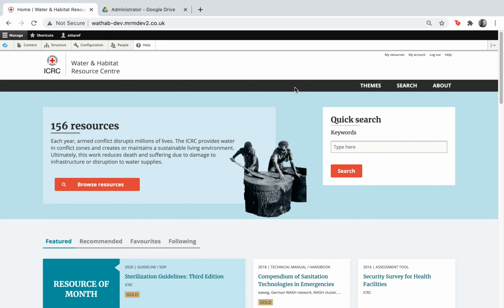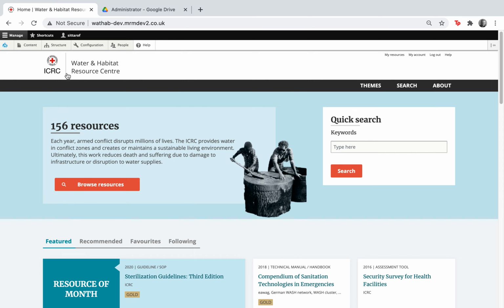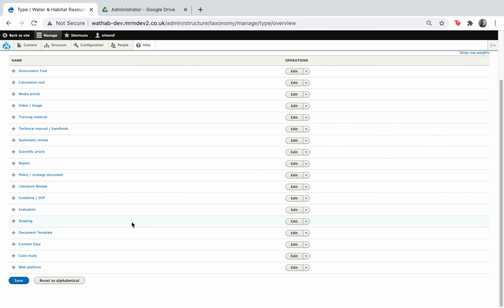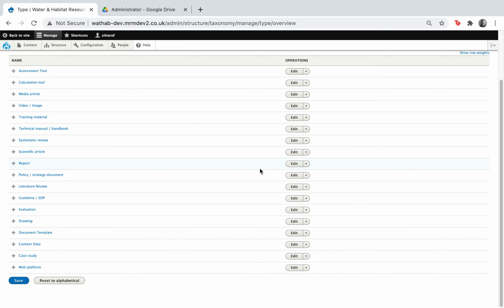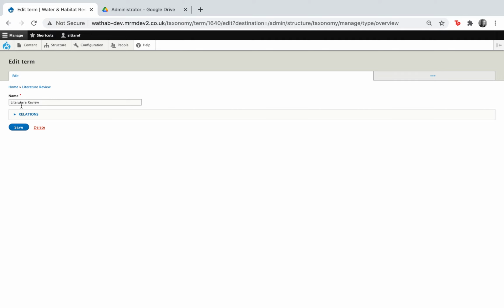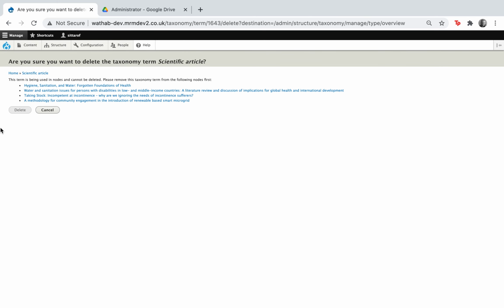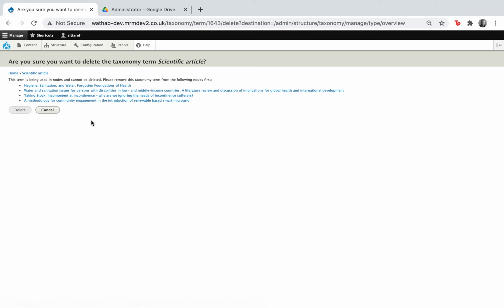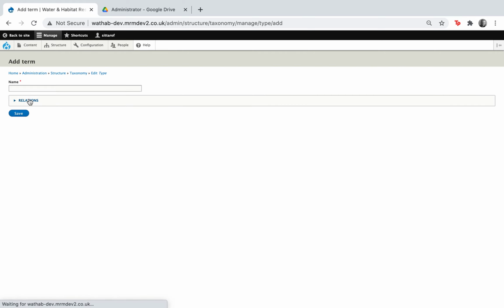Add and edit a type in the WHRC (admin)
How to add/edit a type in the Water and Habitat Resource center as an administrator